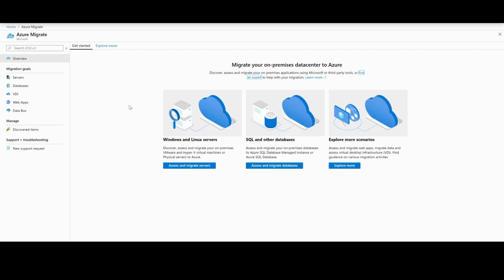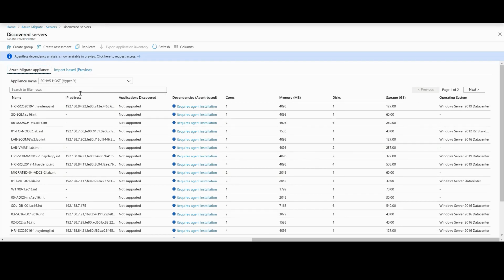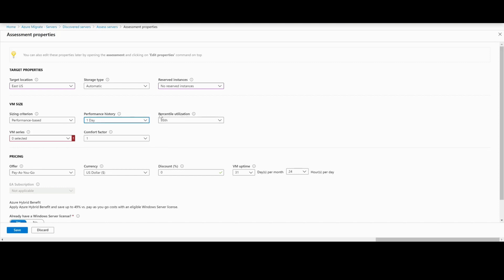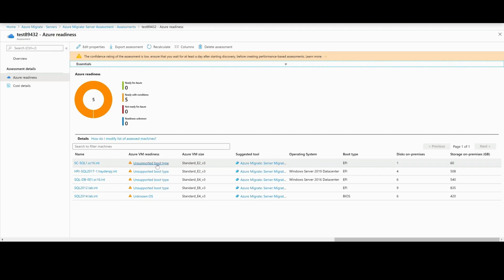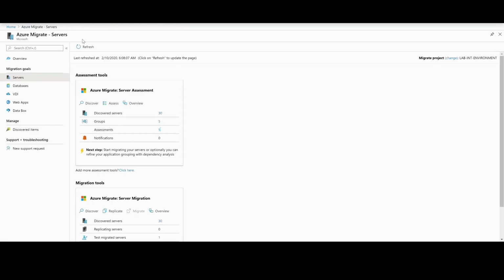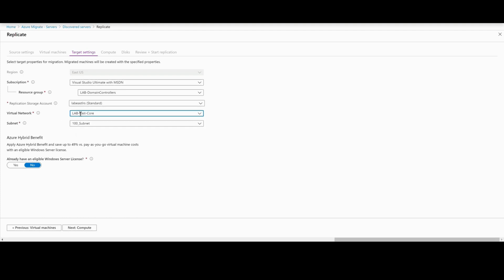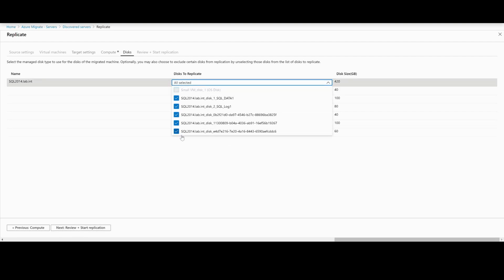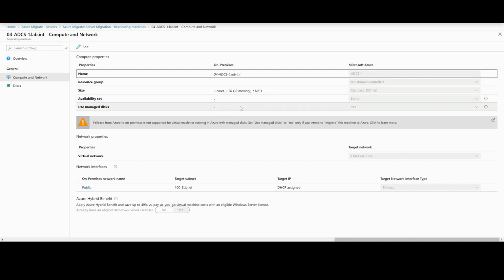Azure Migrate tutorial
Azure Migrate overview and how to migrate On-Premise virtual machines to Azure.